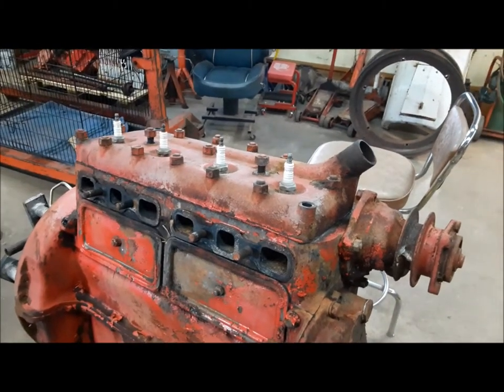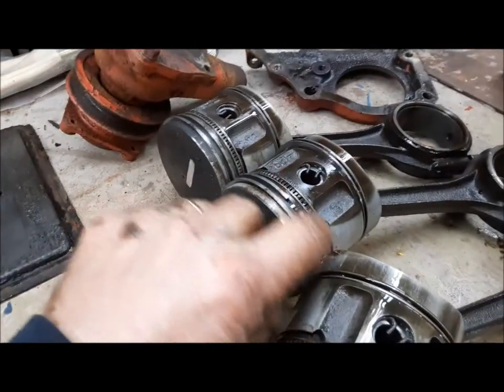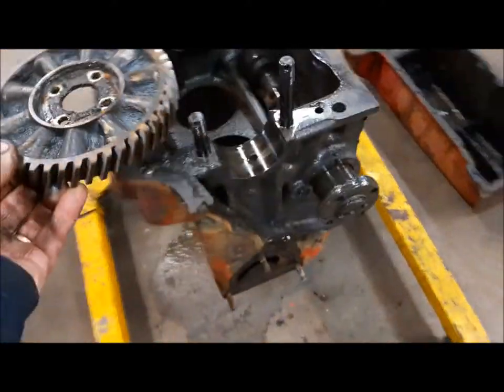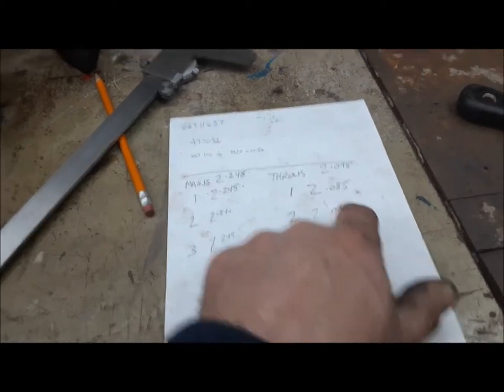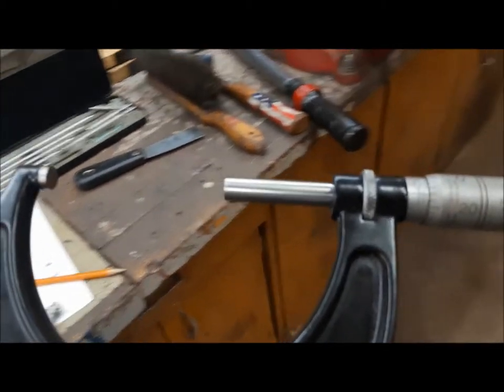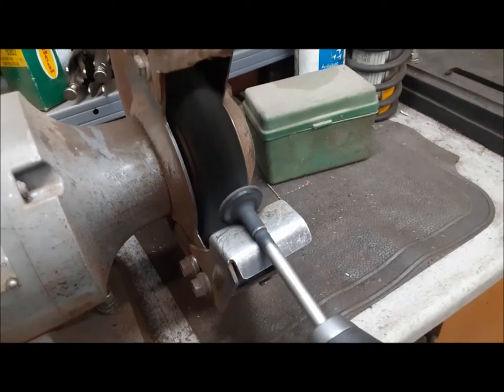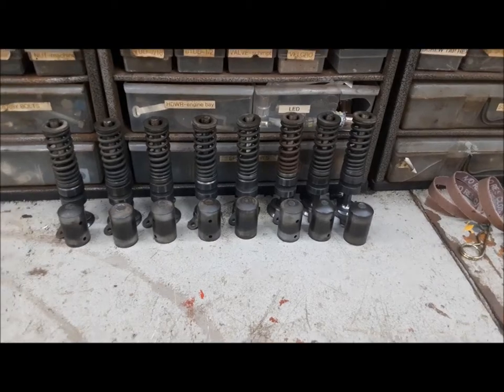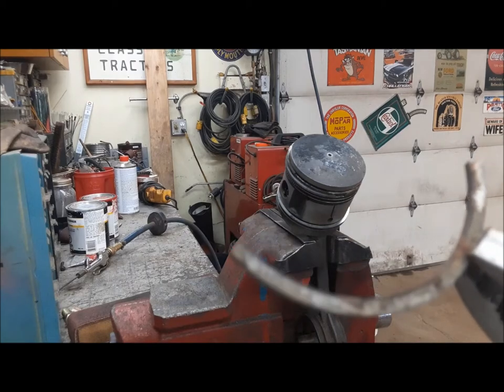1948 Ford 8N Parts Tractor part 7 Engine Disassembly and Inspection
I'm waiting on some parts for the axle seals and brakes so in the meantime we will take the engine apart and see what it needs.